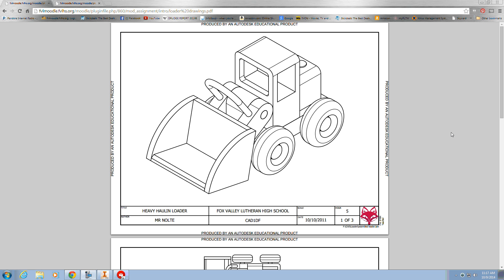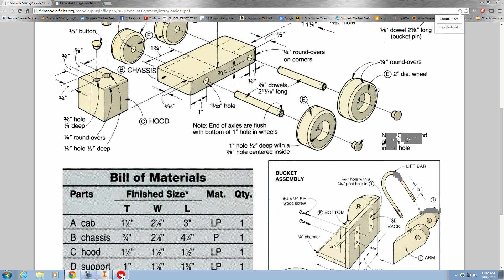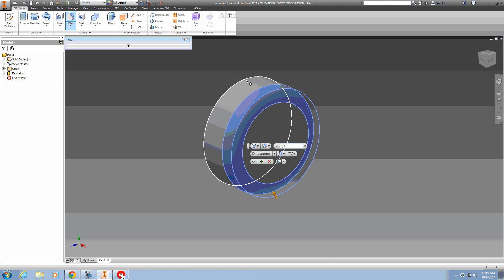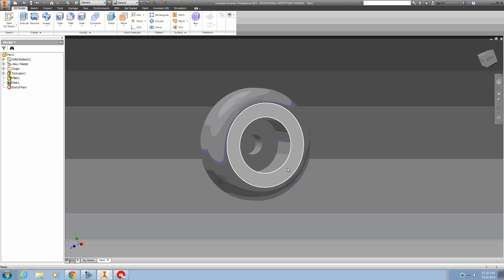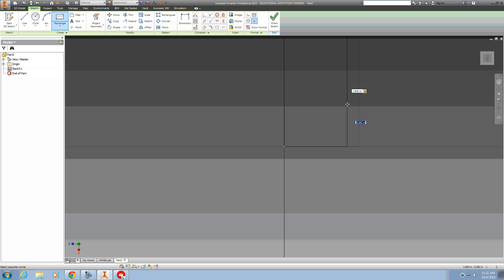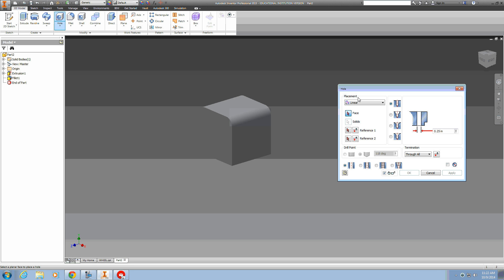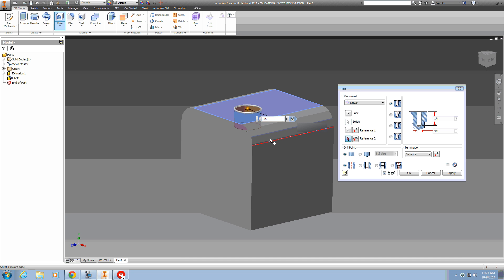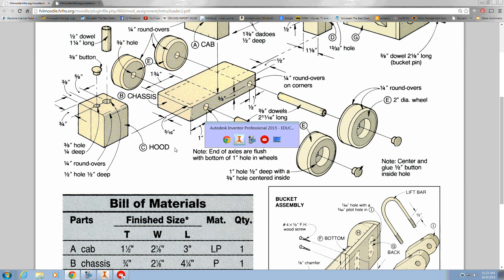Loader Parts Video - Wheel and Hood